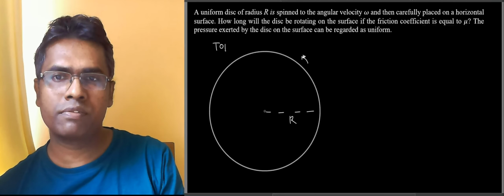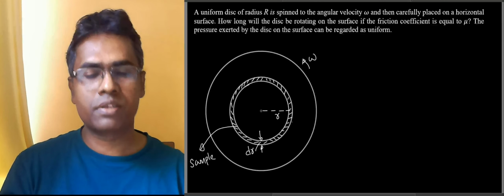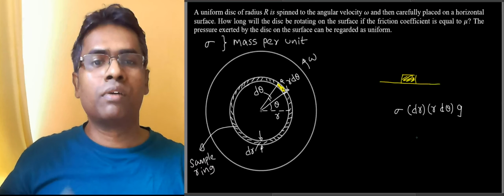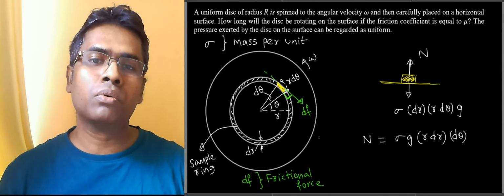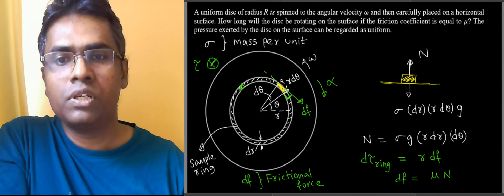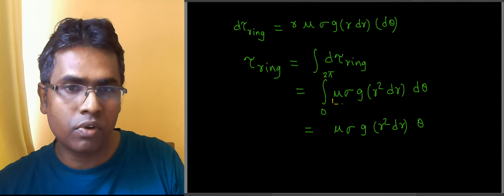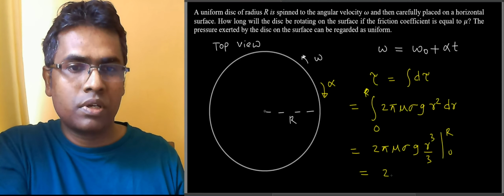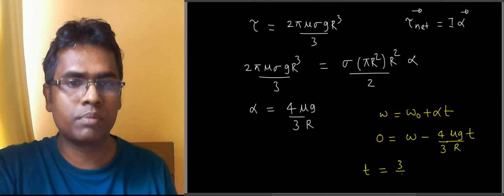IE IRODOV MECHANICS 1.249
Good problem on how to calculate frictional torque.